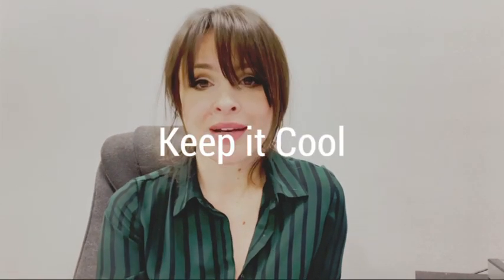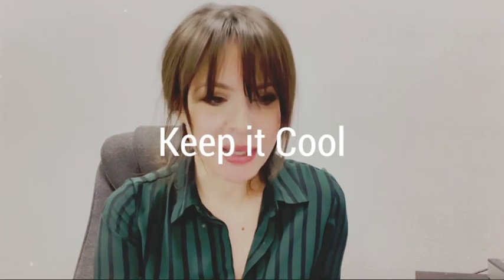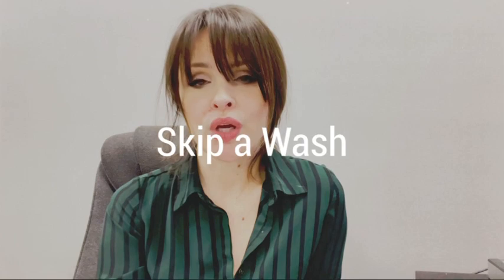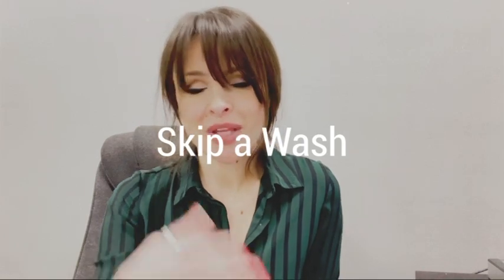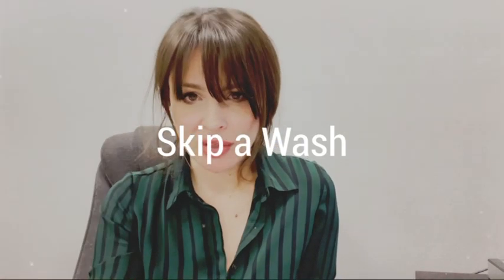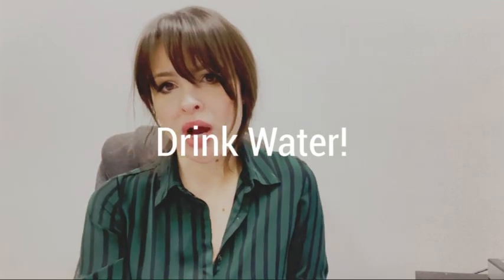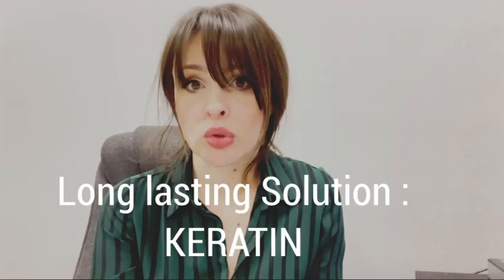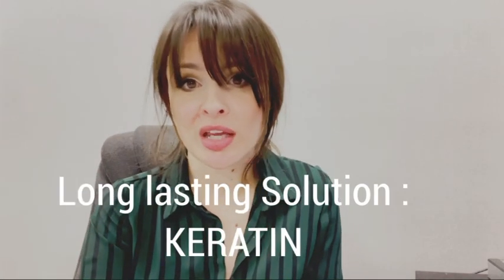How to Manage Frizzy Hair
How to Manage Dry and Frizzy Hair

Deep Conditioning Treatment: